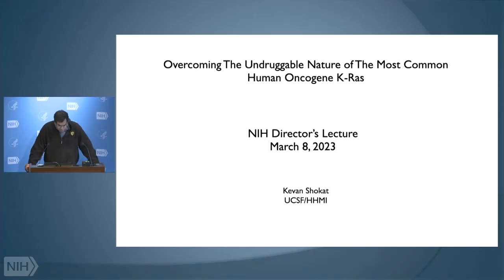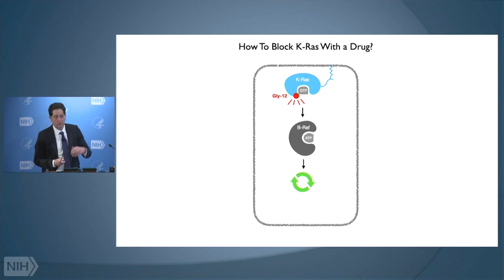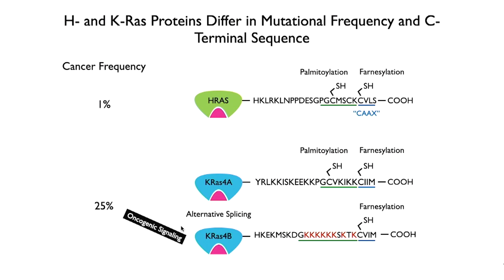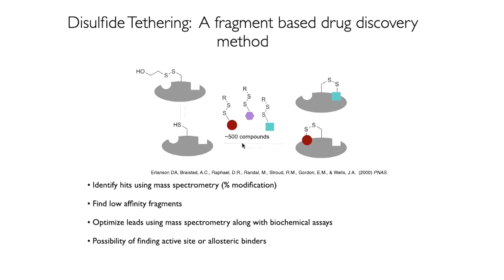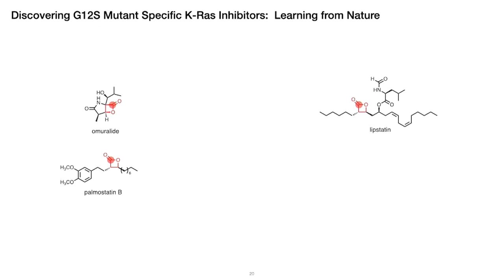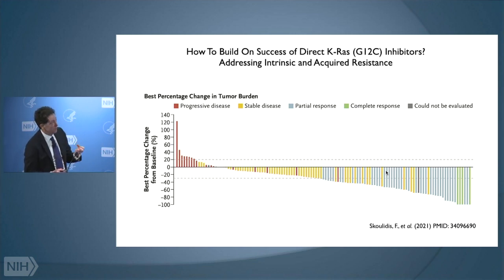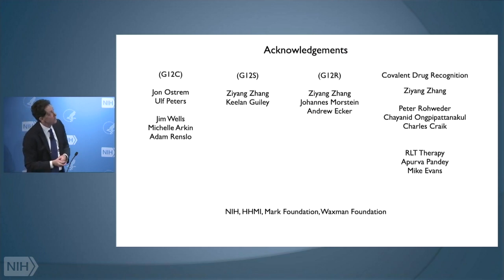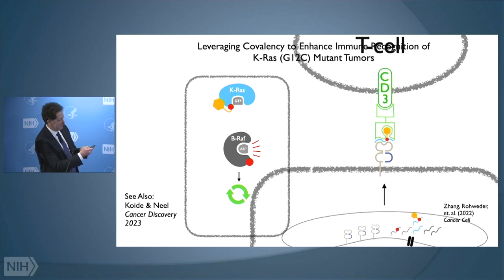Overcoming the Undruggable Nature of the Most Common Human Oncogene K-Ras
Air date: Wednesday, March 8, 2023, 2PM

Description: NIH Director's WALS Lecture [WALS]
Kevan Shokat is a chemist who discovers drugs against some of the most common drivers of human cancers. He is best known for targeting a mutation that drives more than 1 in 10 lung cancers, opening up a new arena of cancer treatment discovery. The target, K-Ras, is the most common driver of cancer, and was considered “undruggable” by most cancer researchers after 40 years of failed attempts to block its function. Dr. Shokat’s discovery of a K-Ras blocker broke through this decades-old barrier and threw open the doors to a new class of cancer treatments. Lecture summary: 1. To understand the chemical, biochemical and cellular challenges to identifying a drug to target K-Ras mutant tumors 2. To learn how to discover drugs which only target oncogenes in cancer cells while sparing signaling in the rest of the body using covalent chemistry. 3. To learn about new approaches for combination therapy in cancer including re-activation of the tumor suppressor p53 and engaging the immune cells to overcome resistance to targeted therapies.

Author: Kevan Shokat, Ph.D., University of California, Berkeley